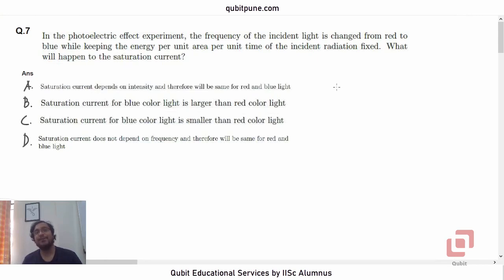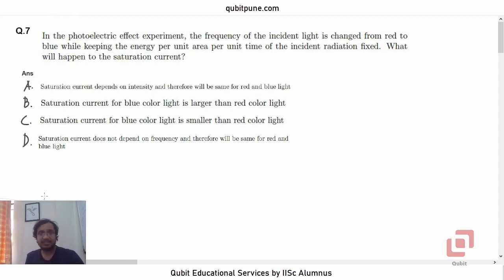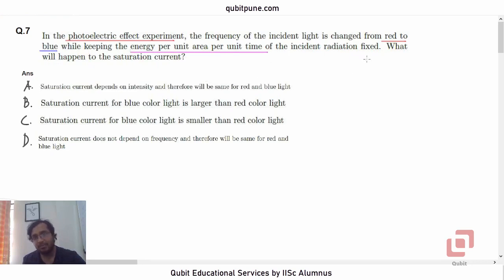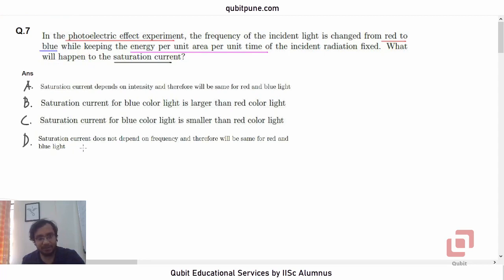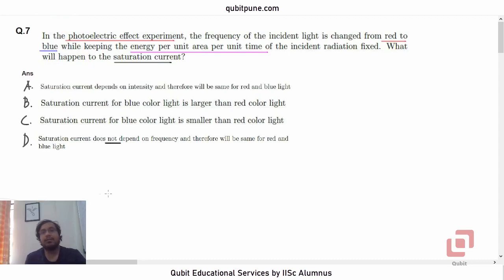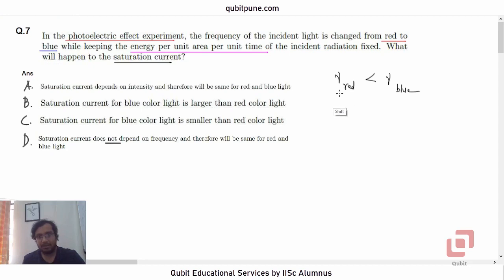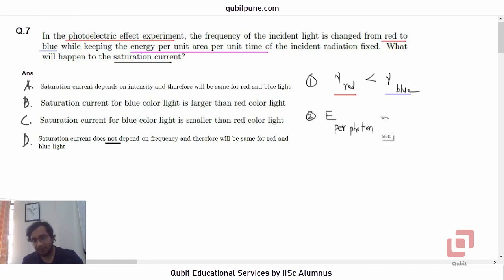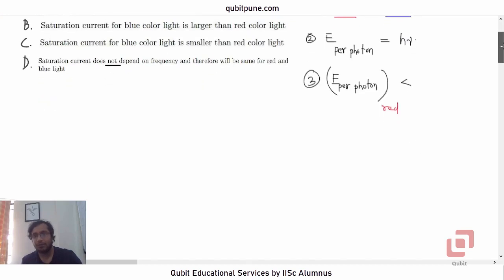Q.7 | IISER Aptitude Test 2020 Physics Solutions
Problem Statement : In the photoelectric effect experiment, the frequency of the incident light is changed from red to blue while keeping the energy per unit area per unit time of the incident radiation fixed. What will happen to the saturation current?